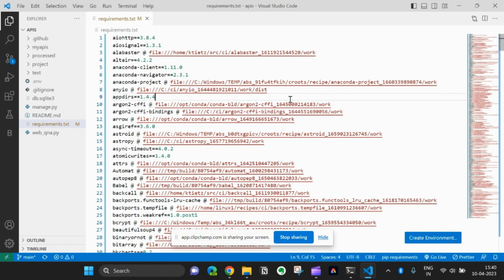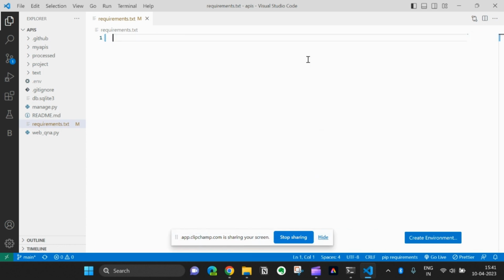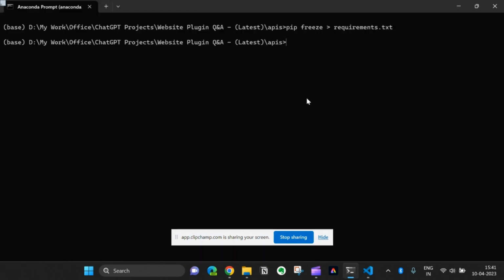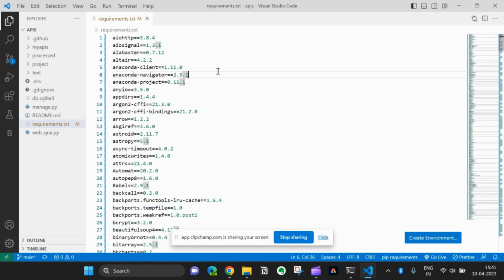pip freeze in anaconda environment | SOLVED in 1 minute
If you're working with Anaconda, you might find yourself wanting to document the packages you have installed in your environment. One way to do this is by using the pip freeze command.